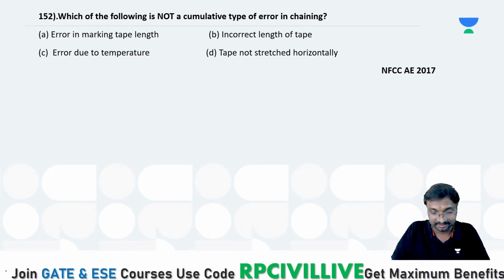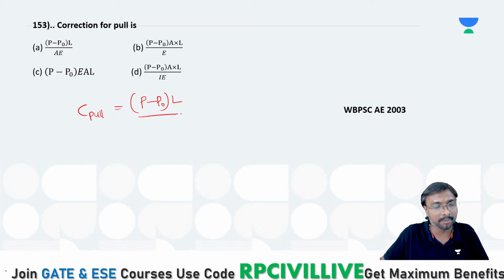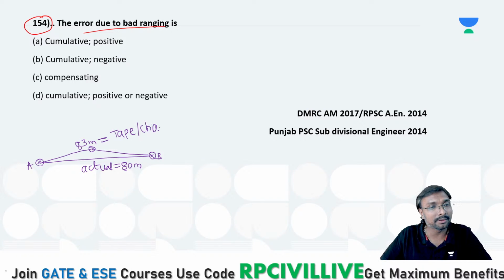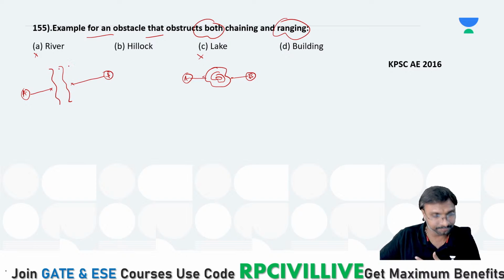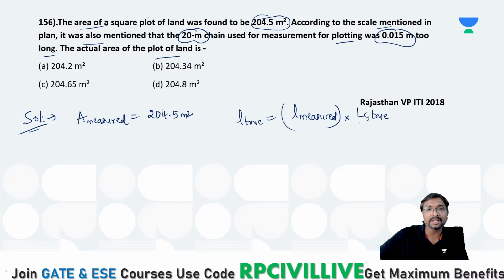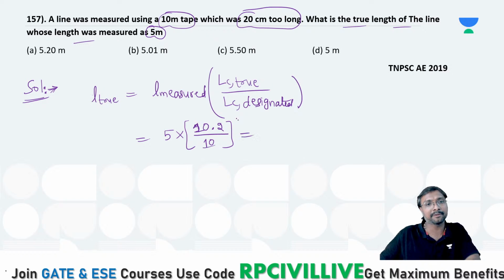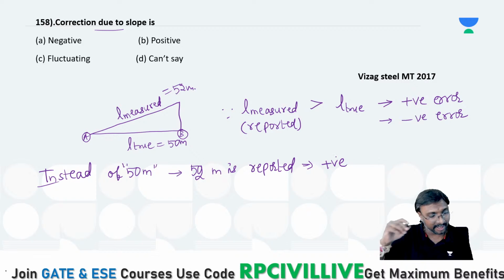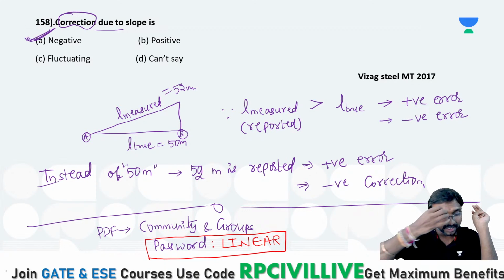All State PSC PYQs - 18 | Surveying | Linear Measurements | GATE 2023 | Rajendra Prasad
In this session, Educator Rajendra Prasad will be discussing All-State PSC PYQs for Surveying-Linear Measurements for All Exams.

Call Rajendra Prasad's team on  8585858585 and take your GATE & ESE Preparations to the next level.

You can enrol to Unacademy Subscription and get the following benefits:

1. Learn from your favourite teacher
2. Dedicated DOUBT sessions
3. One Subscription, Unlimited Access to Live Online Classes and Videos
4. Real-time interaction with best-in-class teachers
5. You can ask doubts in live online classes
6. Limited students in each Class
7. Download the videos & watch them offline

About the educator:  GATE and ESE faculty with 9 + years of Experience. **GATE 2009 AIR -179** Ex faculty:ACE Academy,Gateforum and others